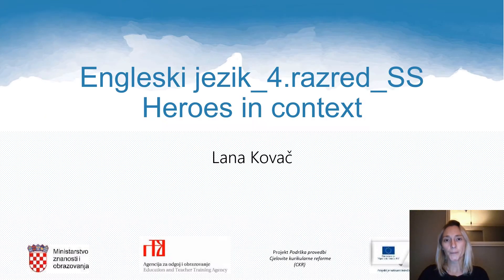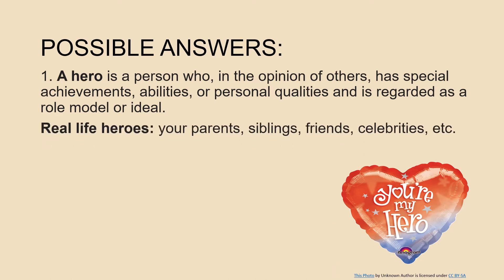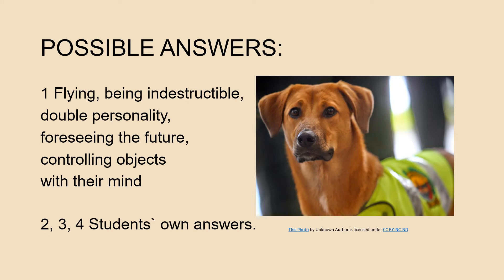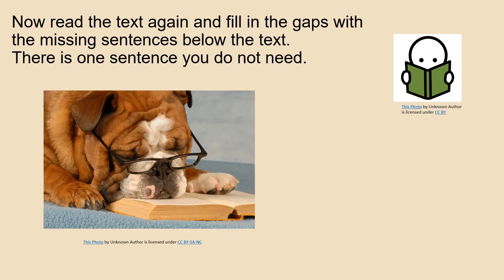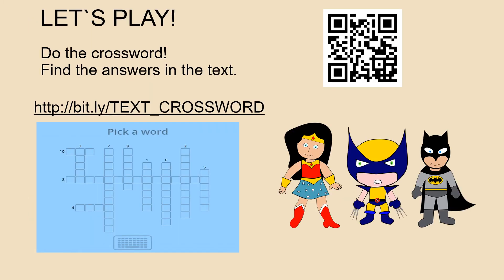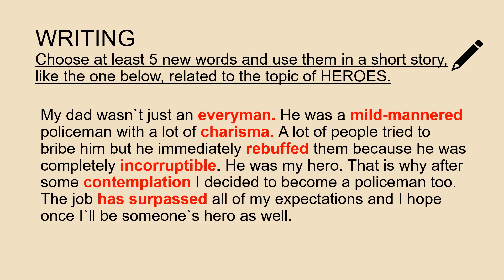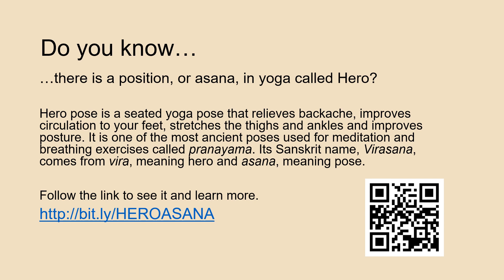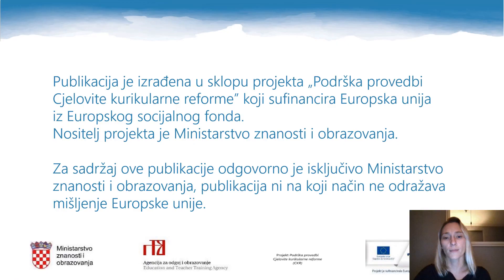Engleski jezik 4.r. SŠ - Heroes in a context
Autor: Lana Kovač
Poveznice na dodatne sadržaje: